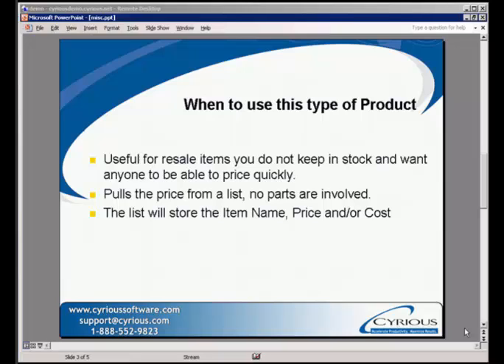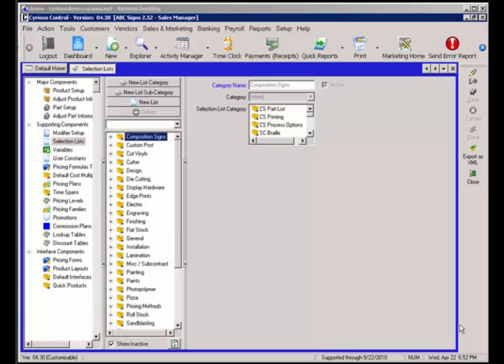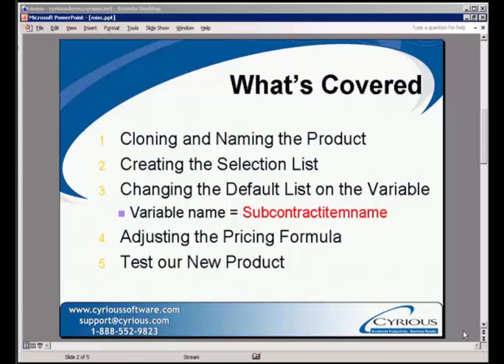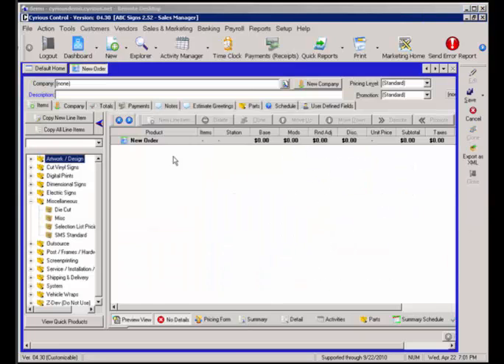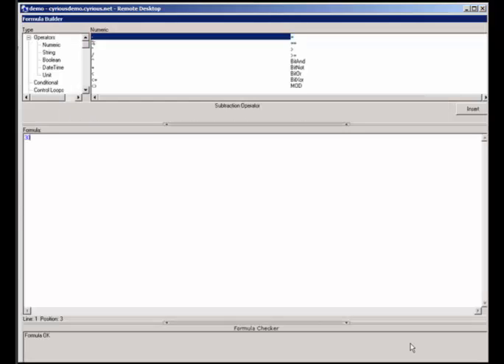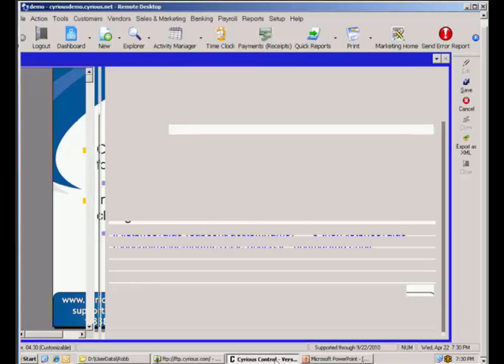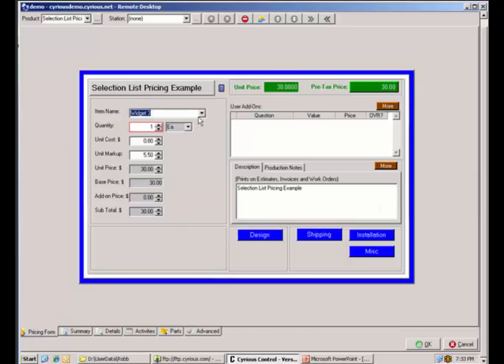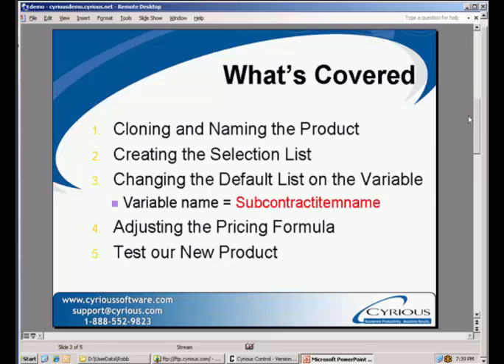Misc by pricing list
Customize the Miscellaneous Pricing Form with a Price List.